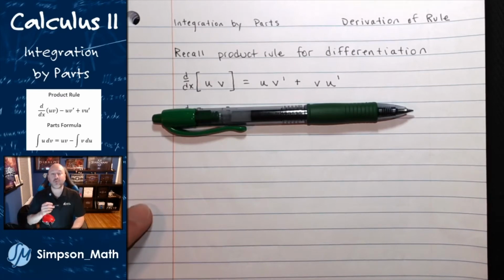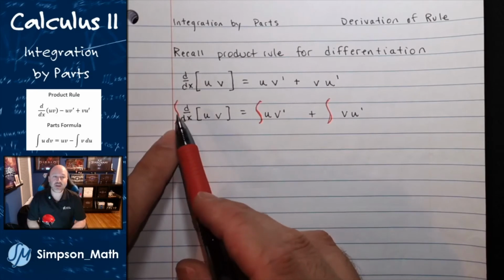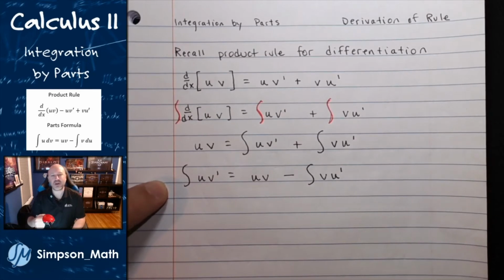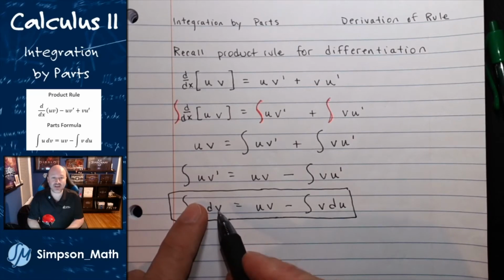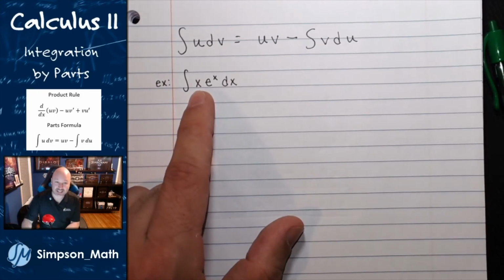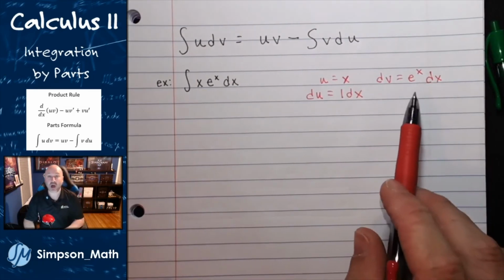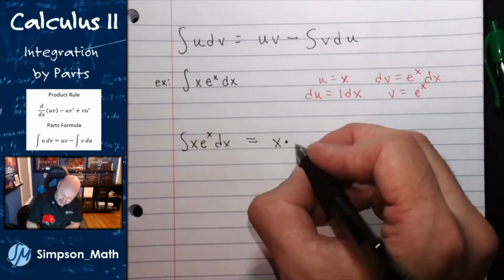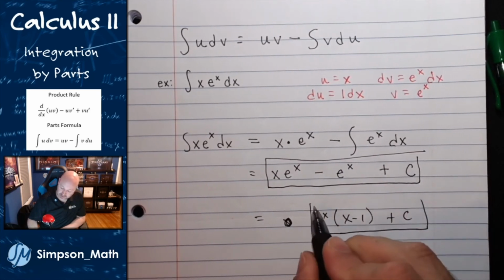Parts formula derivation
Use the Product Rule for differentiation to derive the Parts Formula for integration.
And one quick example.